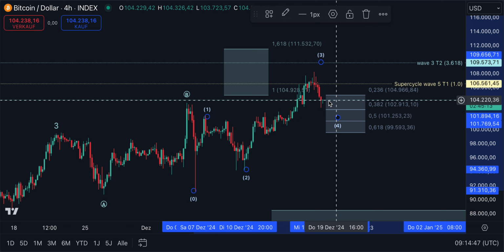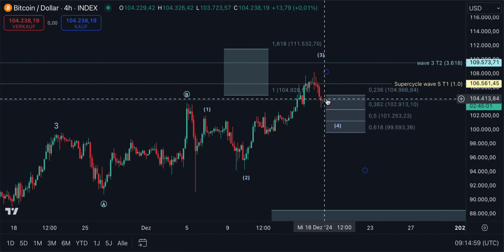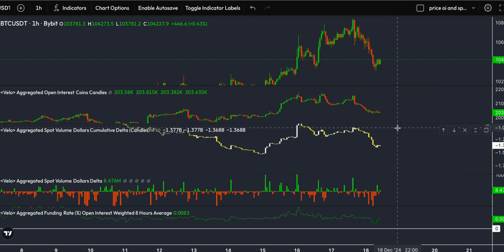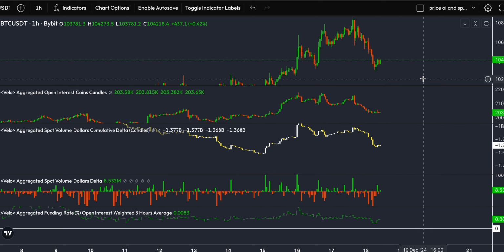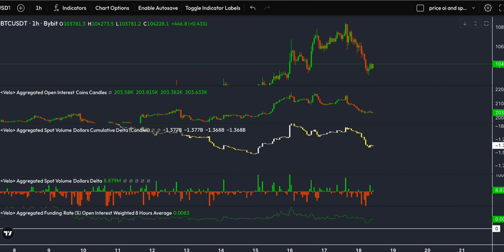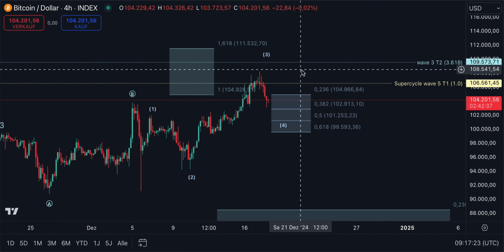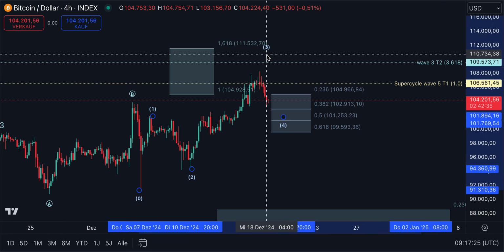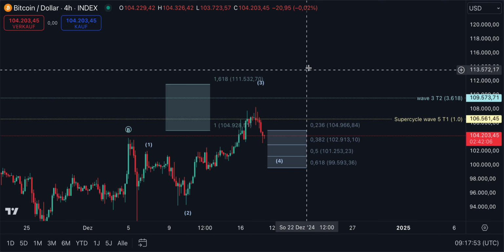Is the Bitcoin Bull market over? Bitcoin Price Elliott Wave Price Update: Price target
This Video does not constitute financial advice.

Bullish and Bearish Scenario Price target